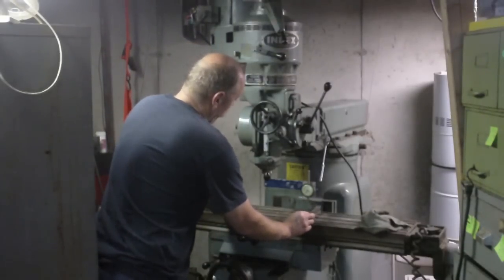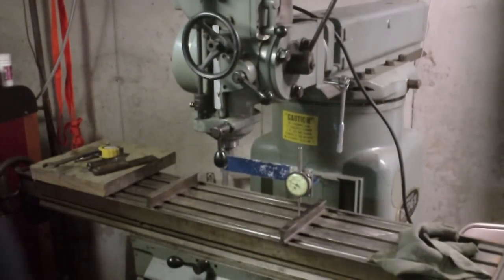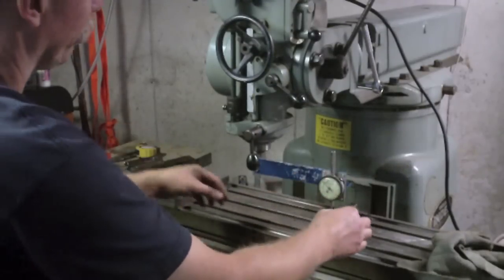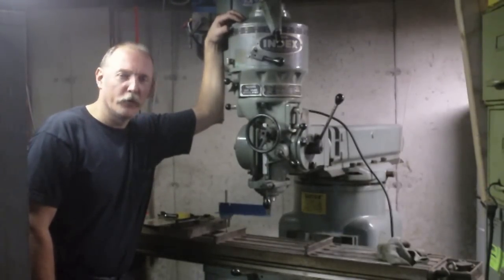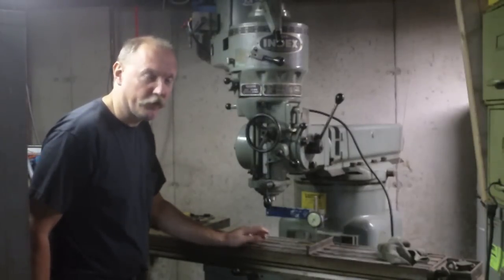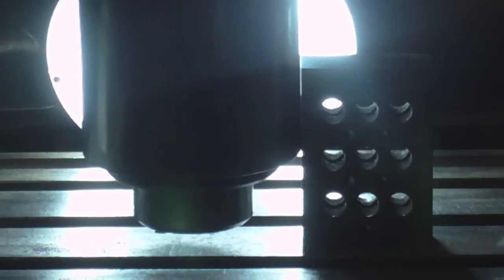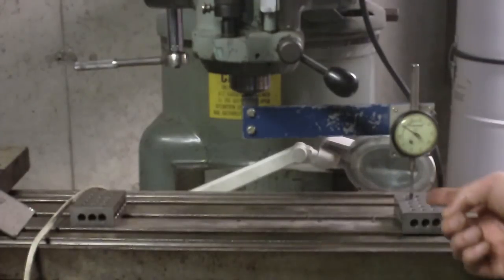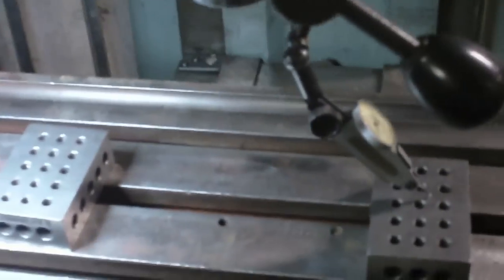Wells Index Milling Machine Part 63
I tram a mill for the first time in my life. After a little trial and error, I get it sorted out.